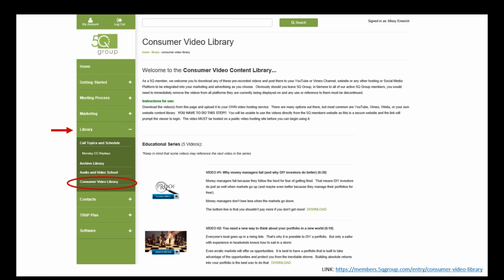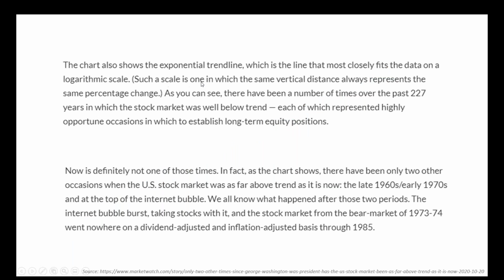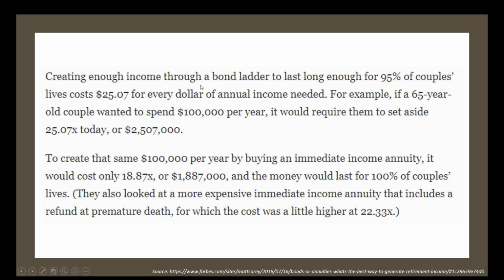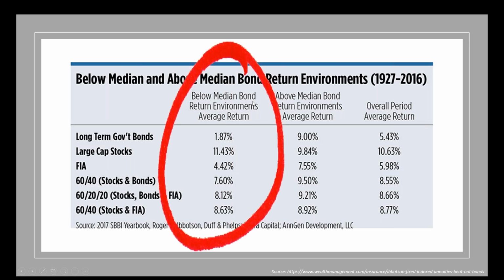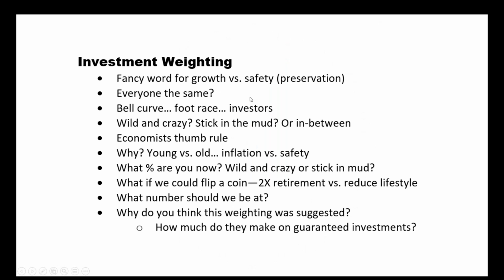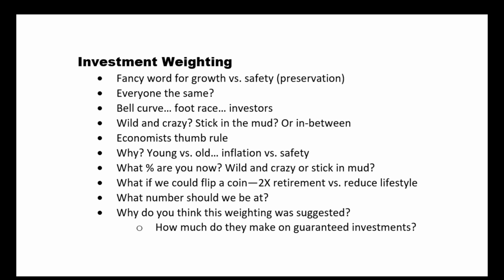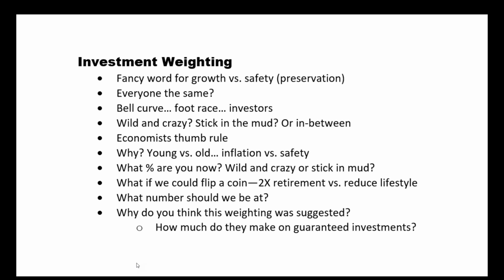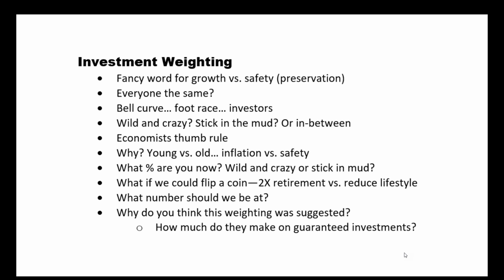Where the importance lies (in weighting)...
Tape review… Investment Weighting